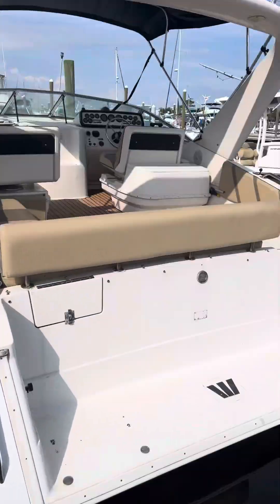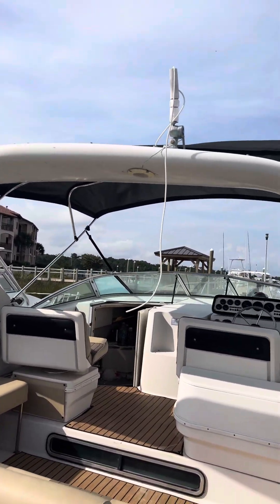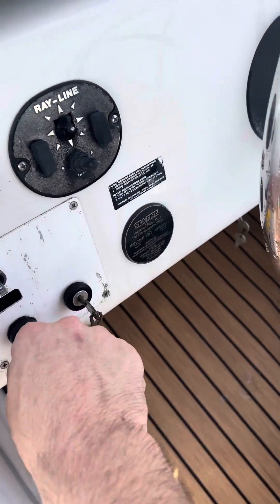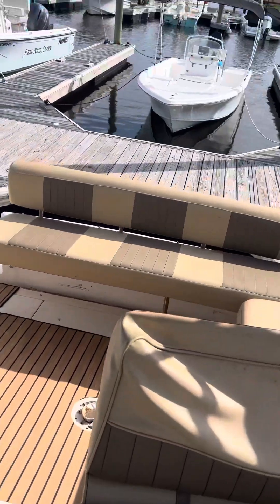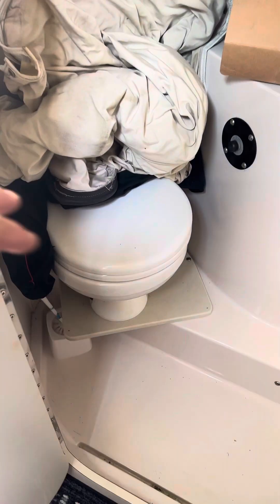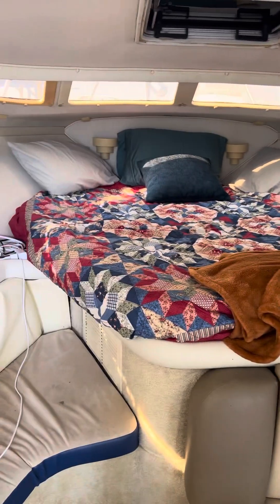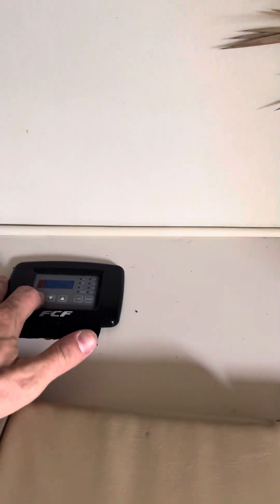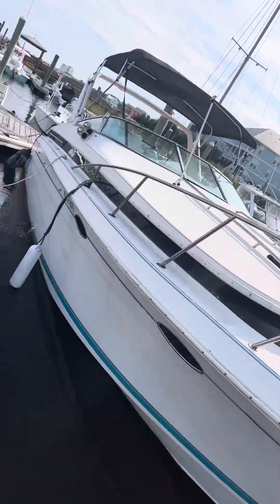1990 wellcraft Monaco